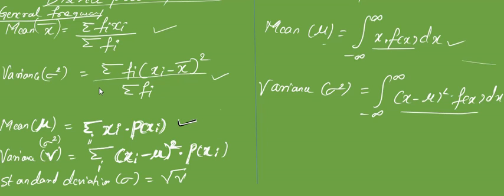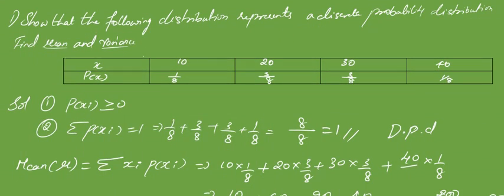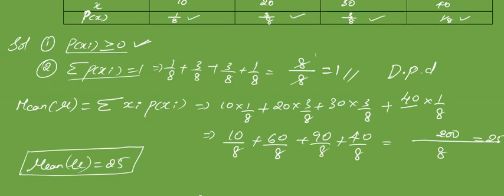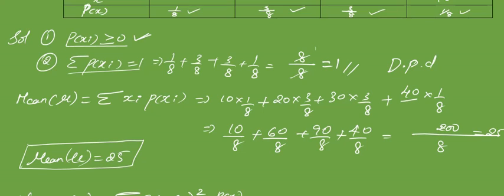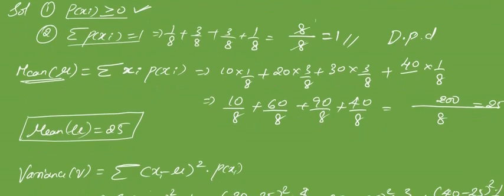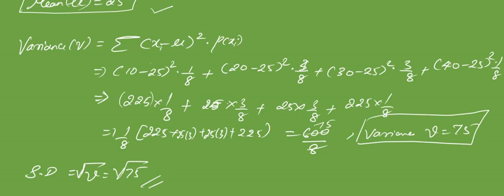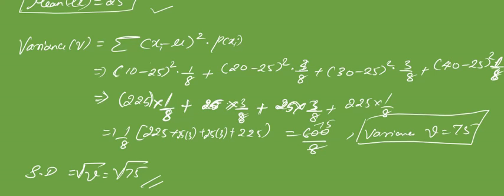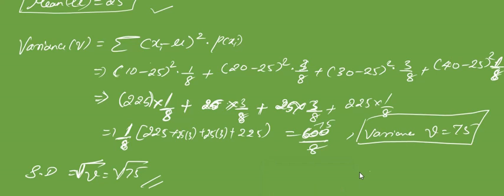Probability problems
Problems of Discrete Random variables